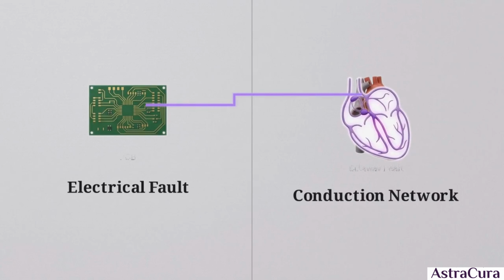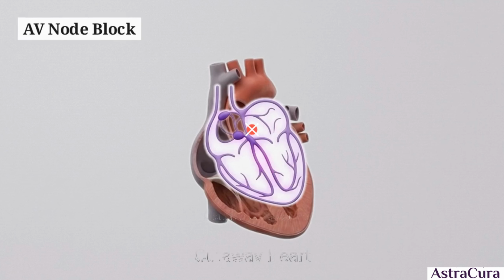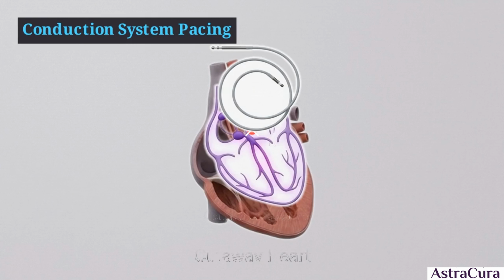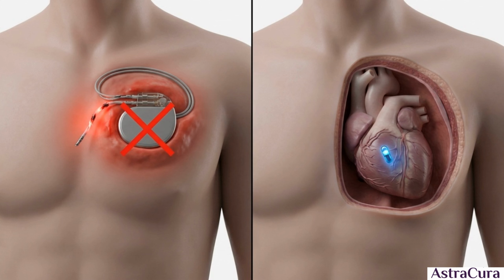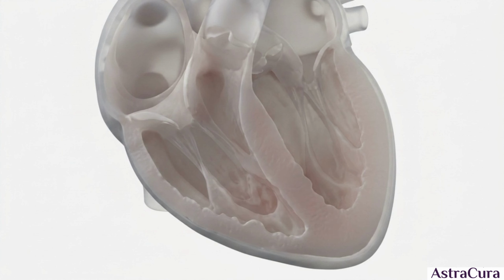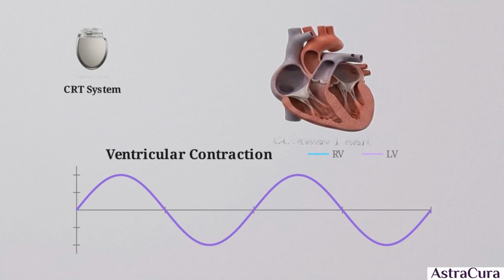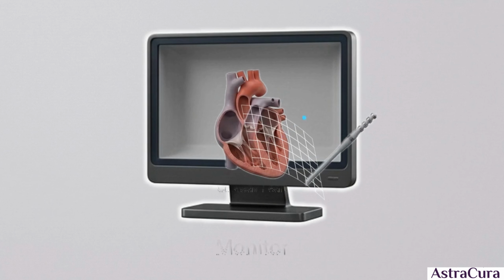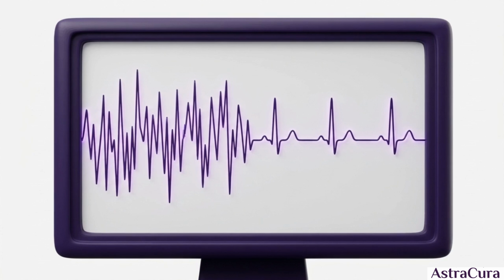What is Arrhythmia? Causes, Symptoms & Advanced Treatments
Welcome to the sixth episode of the AstraCura Medical Education Series.

What causes cardiac arrhythmia, and how can irregular heart rhythms be effectively managed? In this video, we break down the clinical pathology of arrhythmia, a complex cardiovascular condition that affects millions of lives globally. Characterized by its diverse origins—ranging from electrical signaling disruptions and structural heart changes to underlying lifestyle factors—managing arrhythmia effectively requires a highly coordinated, multi-disciplinary approach to precise diagnosis and proactive treatment.

At AstraCura, our mission is to ensure that geography never stands in the way of life-saving and life-enhancing medical intervention. By demystifying complex cardiovascular and electrophysiological conditions and highlighting the world-class treatments available, we empower patients and caregivers to navigate their healthcare journey with absolute confidence.

In this video, you will learn about:

• The Root Causes: Understanding the heart's electrical conduction system and what triggers irregular heartbeats (tachycardia, bradycardia, and atrial fibrillation).
• Symptoms & Diagnosis: Recognizing critical warning signs—such as palpitations, dizziness, and shortness of breath—and navigating diagnostic tools like ECGs, Holter monitors, and electrophysiology (EP) studies.
• Modern Treatments & Innovations: From conservative lifestyle modifications and anti-arrhythmic medications to advanced interventions like catheter ablation, pacemakers, and implantable cardioverter-defibrillators (ICDs).
• The AstraCura Advantage: How we seamlessly connect you to premier electrophysiologists, cardiologists, and multi-disciplinary global care networks.

Connect with AstraCura:
📍 Location: 3rd Parklands Avenue, TRV Centre, 4th Floor, Suite 4C